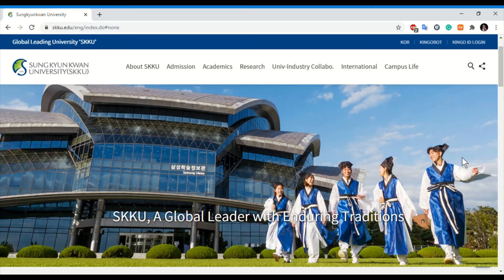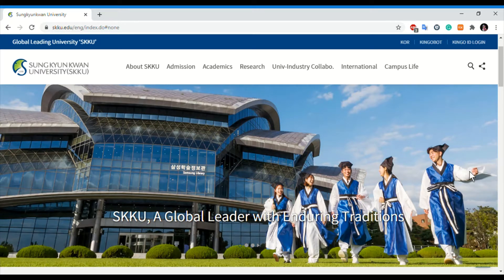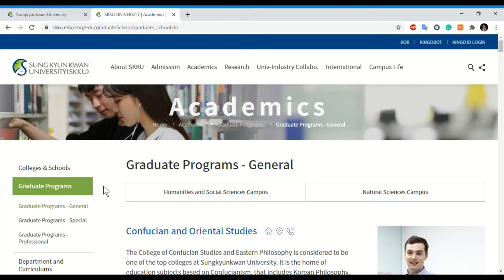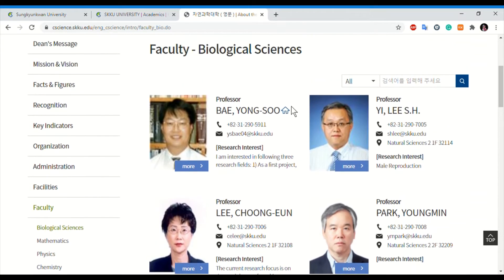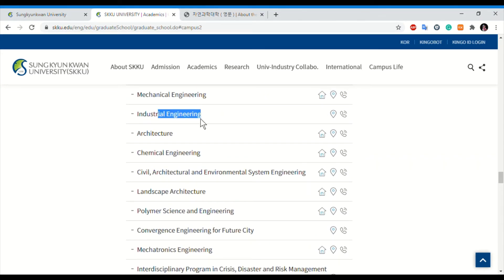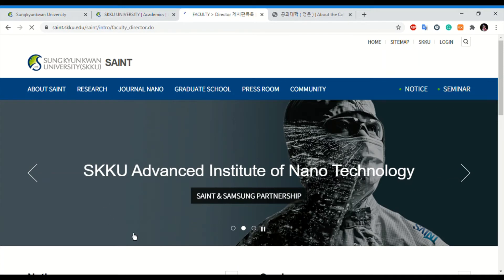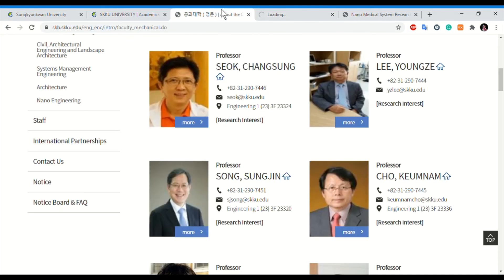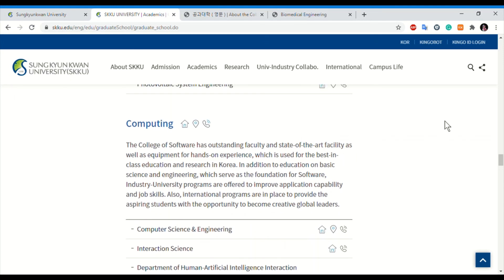Sungkyunkwan University SKKU | QS Rank 88 | How to Find Faculty? | MS & PhD Scholarships in Korea.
Sungkyunkwan University is a national university with 622 years of glorious history and shining tradition. The university has led the development of higher education in Korea by challenging and innovating with a mind for sharing and coexistence. We will make a leap forward to become a ‘Global Leading University’ and contribute to the prosperity and development of humanity along with other prestigious universities in the world.

The University’s modern Natural Sciences Campus was established in 1978. This campus is situated 45km away from Seoul, on a 250-acre site. The campus is home to 5 Schools, 2 Colleges as well as various graduate schools. The management of the Natural Sciences Campus is considered a paragon of educational administration in Korea. When the new campus was built, the idea of a dual campus system was revolutionary in Korean higher education; this system remains unique in Korea. Some comprehensive universities located in big cities have tried to meet the need for expansion by founding a separate, usually smaller school in an outstanding rural area. In this regard, Sungkyunkwan is now expanding upon the original vision by establishing the 3rd campus in Pyeongtaek.

regards